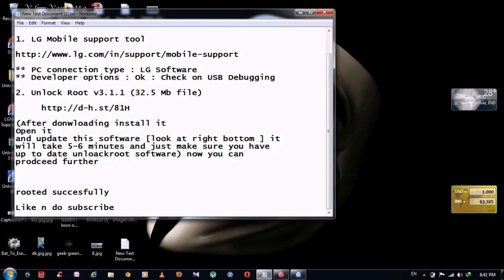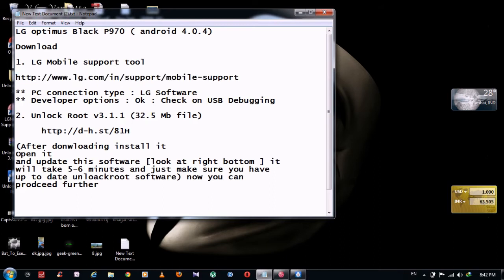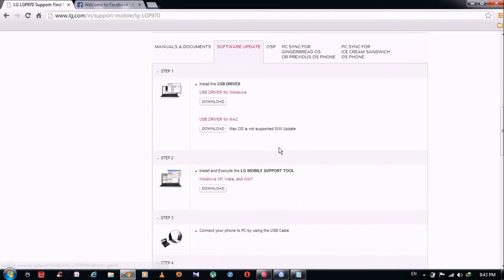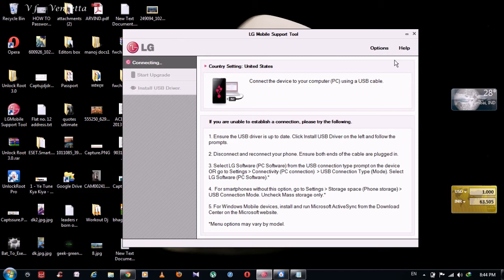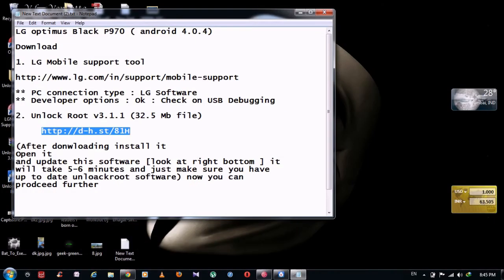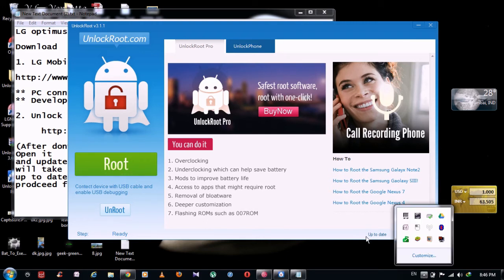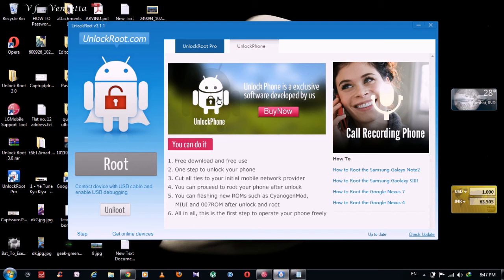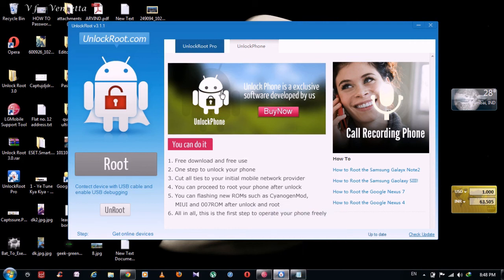How to root LG Optimus Black P970 4.0.4 (Works on 4.0.4)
How to root LG Optimus Black P970 android 4.0.4. If you get two three steps OK rest you can do easily try it and if it's works for you hit like n subscribe and do drop comments ..better put ur query in comments than disliking the video thanks find links below

1. LG Mobile support tool (USB driver river n Suit updates)

2. Unlock Root v3.1.1